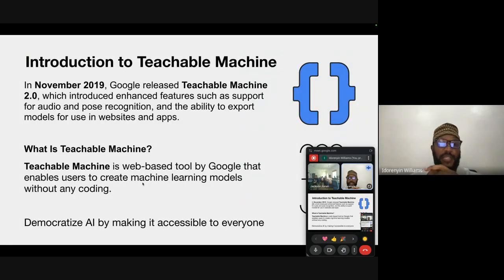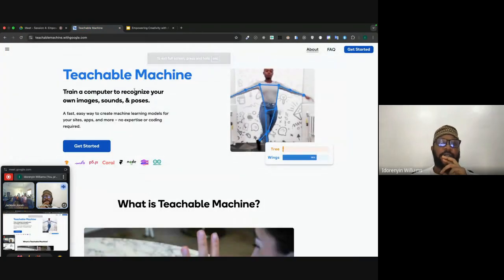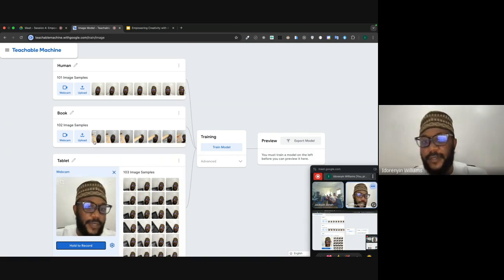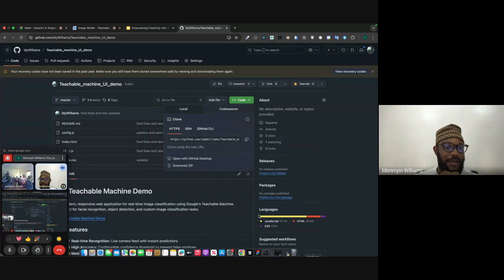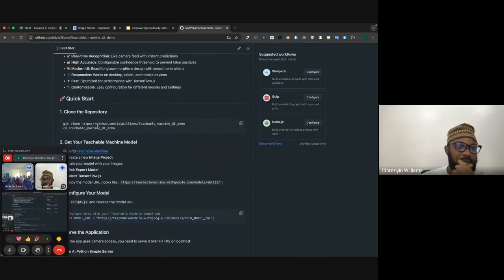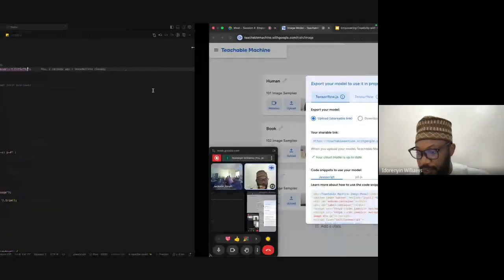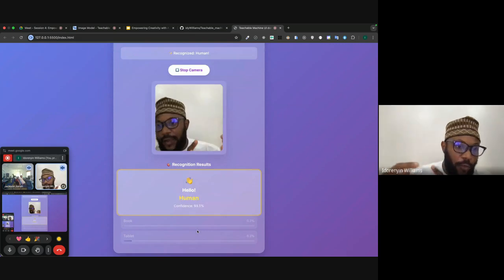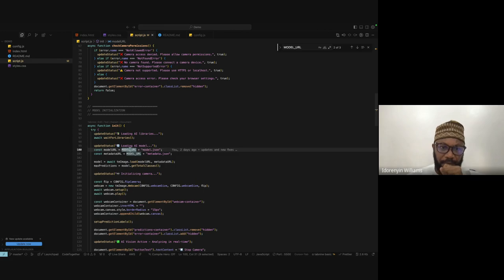Empowering Creativity with AI – Building Custom Models Using Teachable Machine - Build With AI Eket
Recorded hands-on session on Google's Teachable Machine — a simple and fast way to create custom machine learning models without writing any code. This session is part of Build with AI Eket 2025, a community-driven initiative empowering developers and creators to harness AI for real-world applications.

💡 In this session, you’ll learn:

- What Teachable Machine is and how it works
- How to create image, sound, or pose models
- Real-world applications of custom models
- Tips for training, testing, and deploying your models

👨🏽‍💻 Facilitator: Williams Idorenyin
🌍 Hosted by: GDG Eket | Build with AI 2025